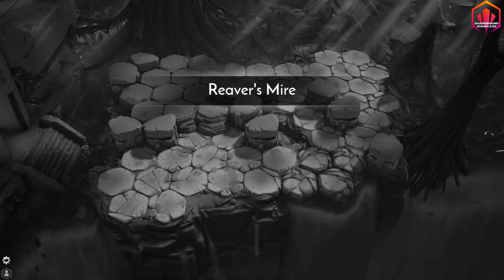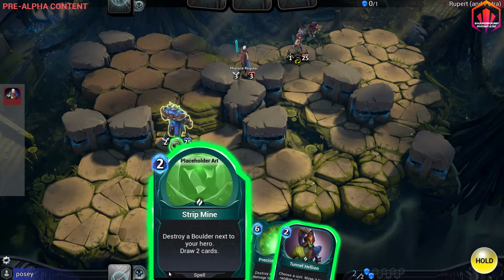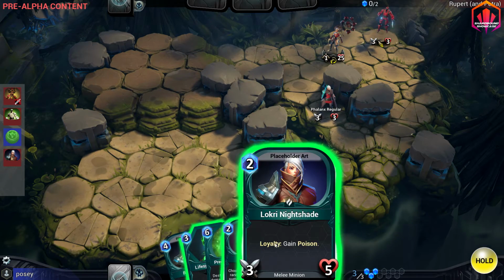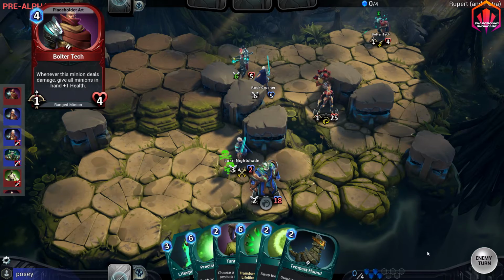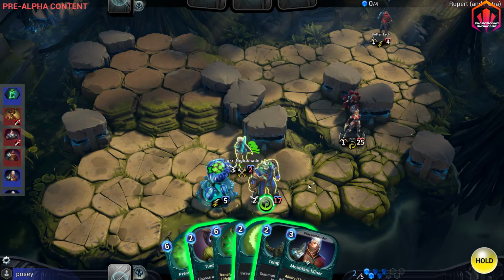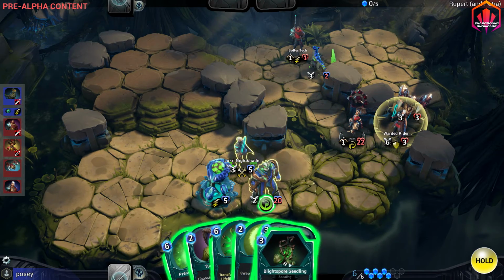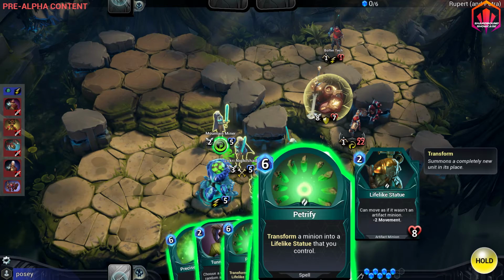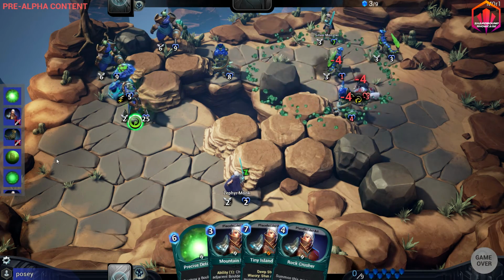Introduction to Vardan - Green Faction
A brief overview of General Vardan and the Green faction within the game Shardbound.  Green focuses on controlling the map by changing the environment with minions and spells.

You can follow us online too!